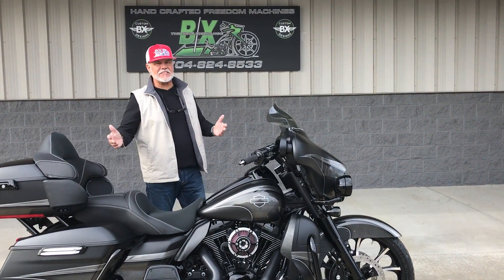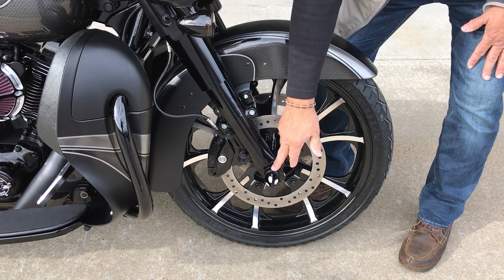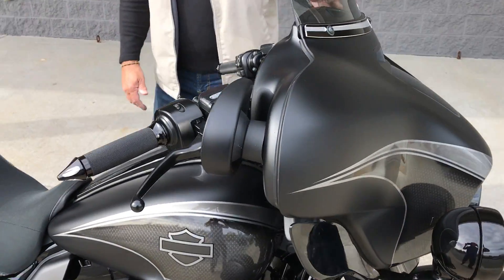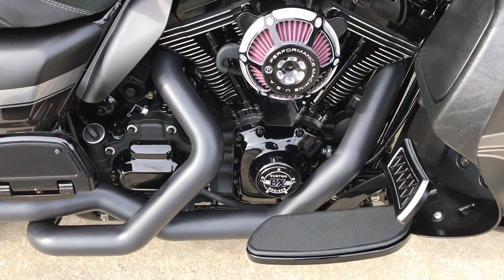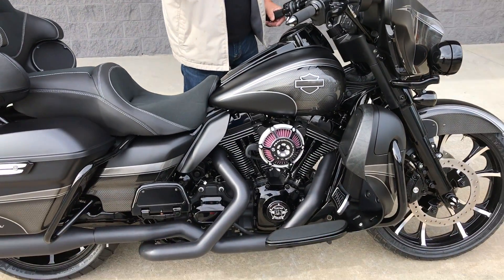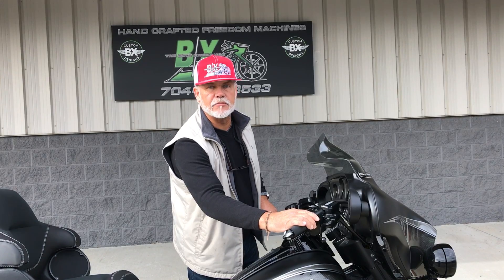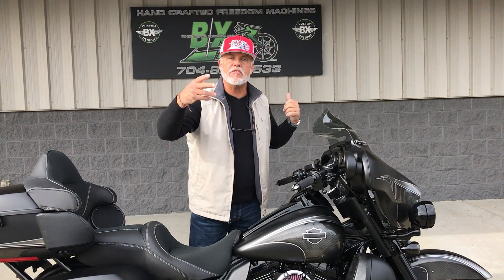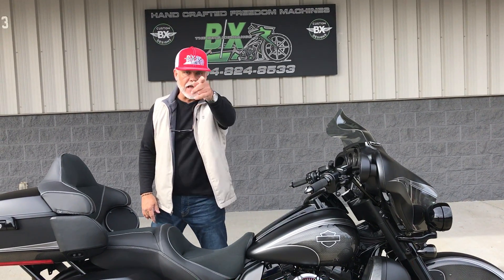IMG 1169 HARLEY DAVIDSON CUSTOM BIKES BAGGERS 704BOYS CUSTOM MOTORCYCLES STREETGLIDES ULTRA